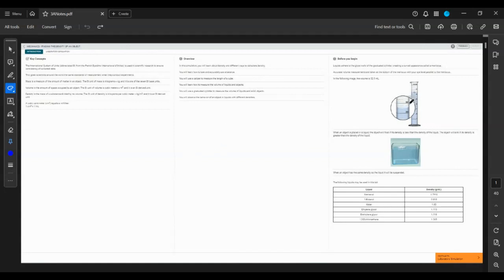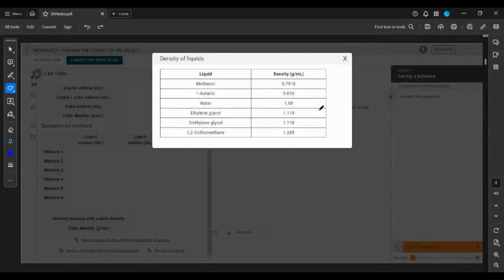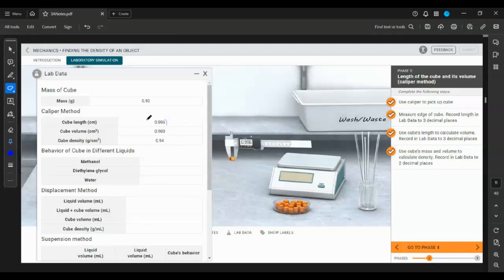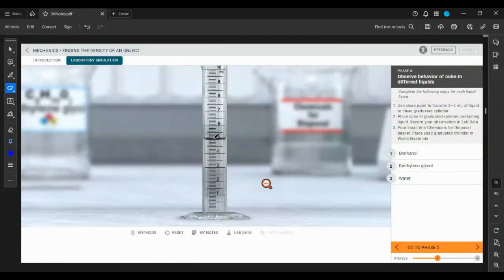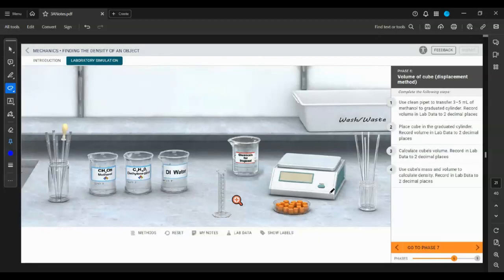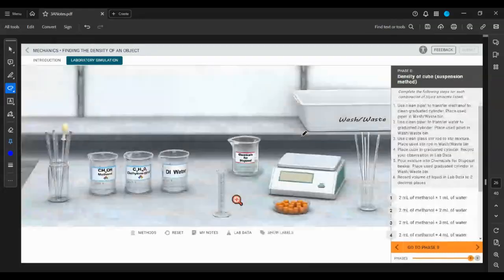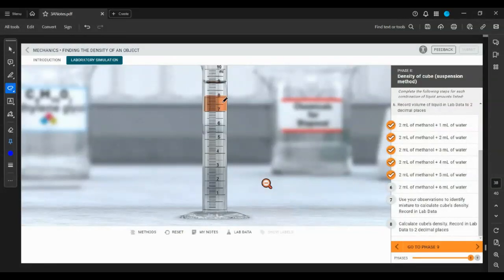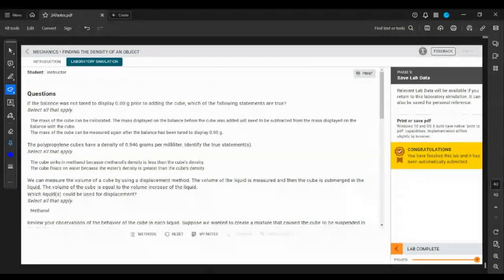ePHYS oLab - 07 - Density